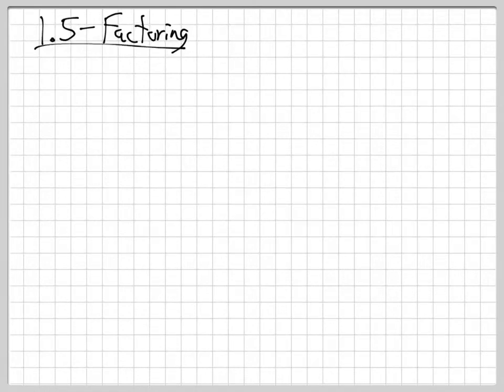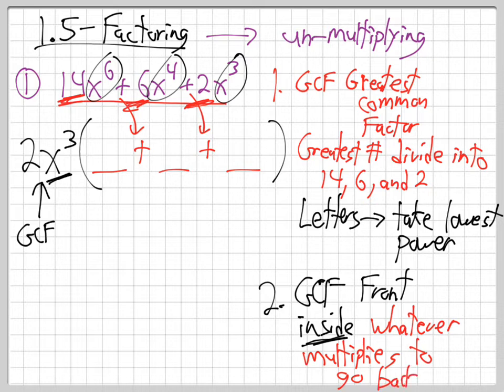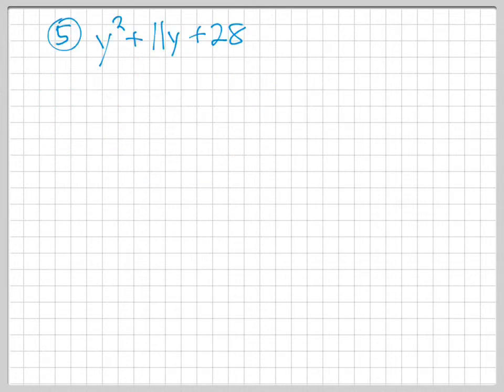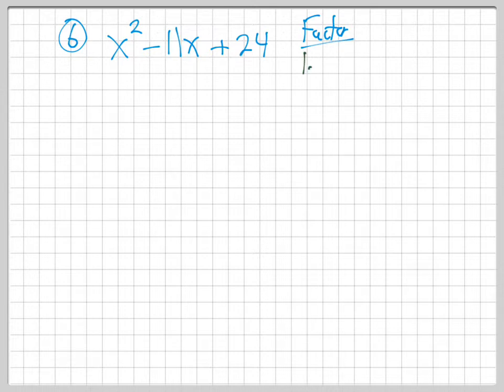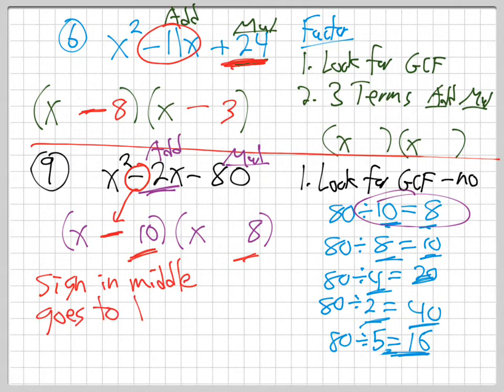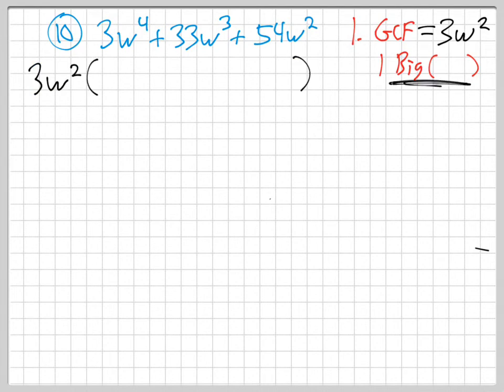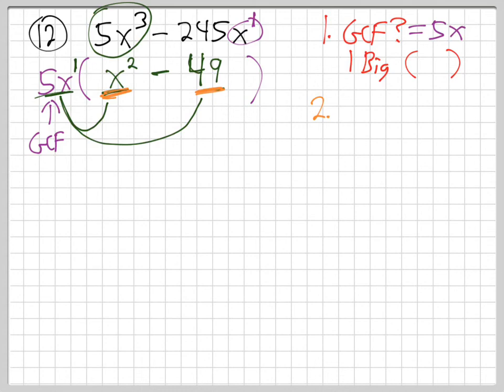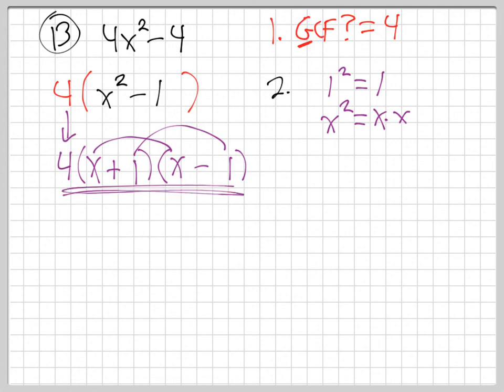m65-1.5 part 1